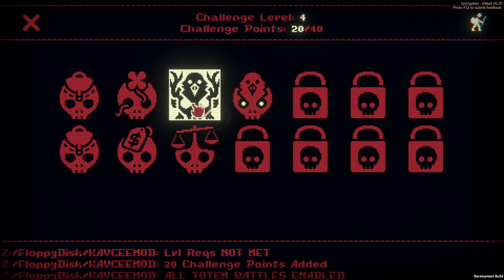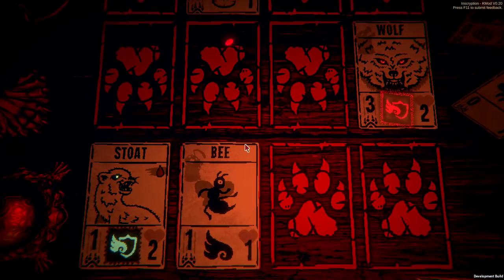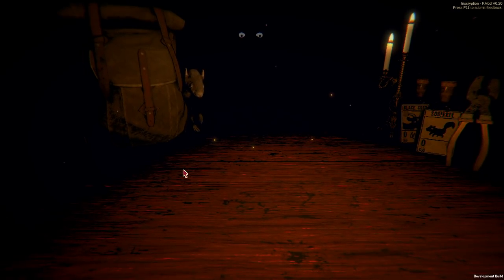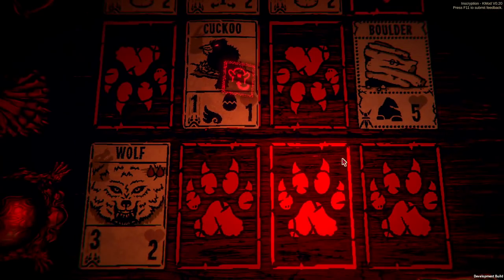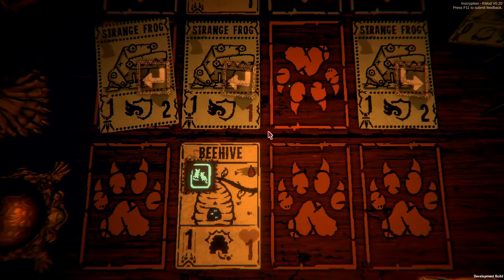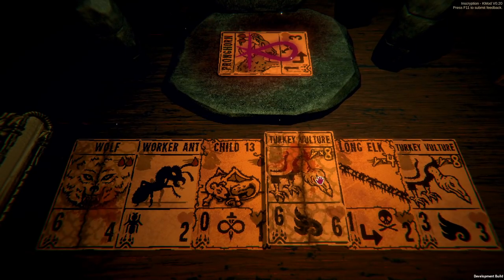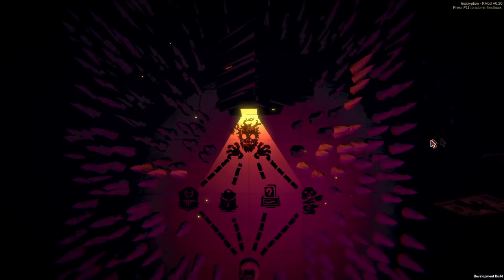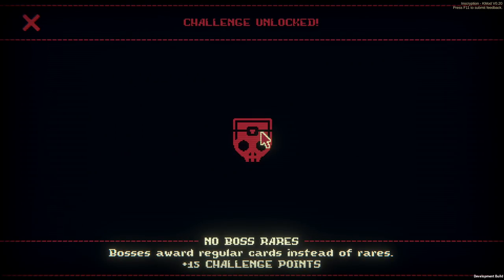A BROKEN RUN OF BEES & BONES!! | Let's Play Inscryption: Kaycee's Mod | Part 6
From the creator of Pony Island and The Hex comes the latest mind melting, self-destructing love letter to video games. Inscryption is an inky black card-based odyssey that blends the deckbuilding roguelike, escape-room style puzzles, and psychological horror into a blood-laced smoothie. Darker still are the secrets inscrybed upon the cards...
In Inscryption you will...
Acquire a deck of woodland creature cards by draft, surgery, and self mutilation
Unlock the secrets lurking behind the walls of Leshy's cabin
Embark on an unexpected and deeply disturbing odyssey